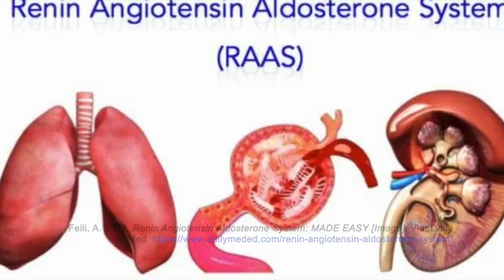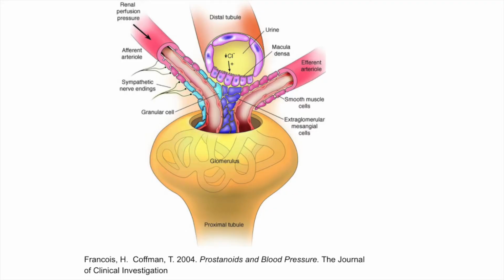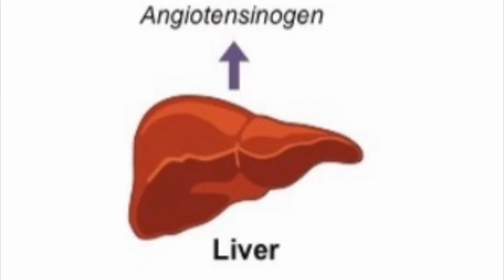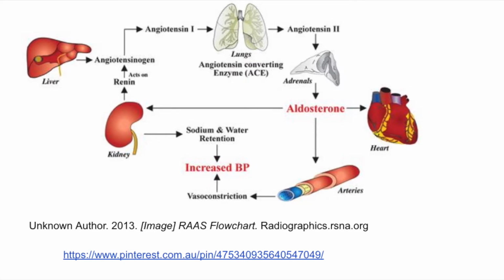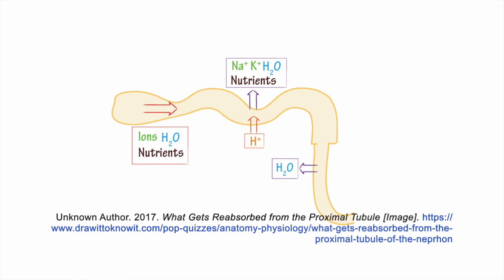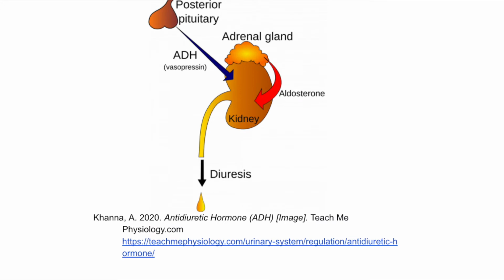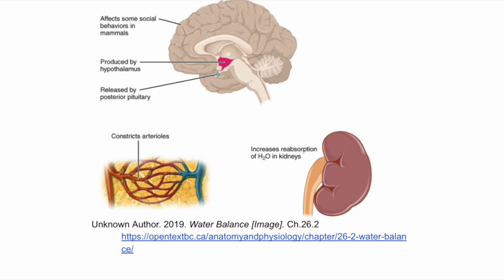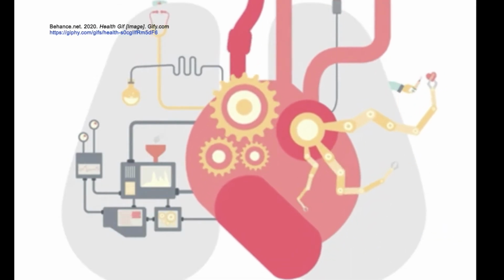Regulating Fluid Balance for Adequate Blood Volume